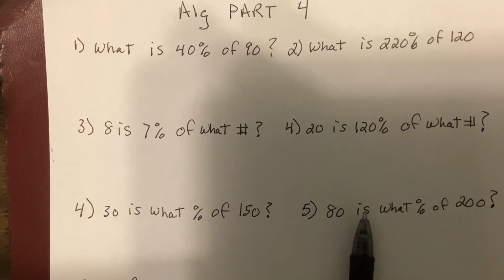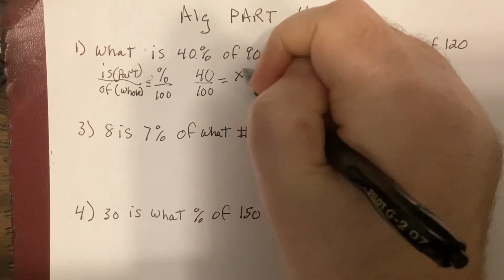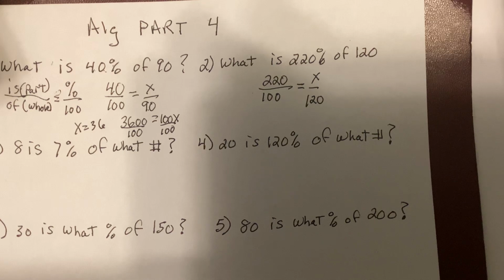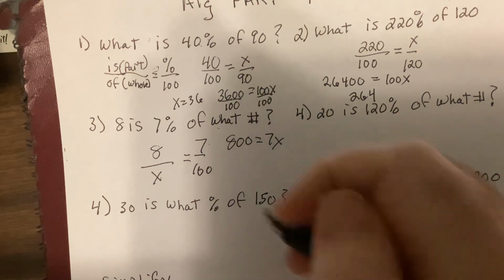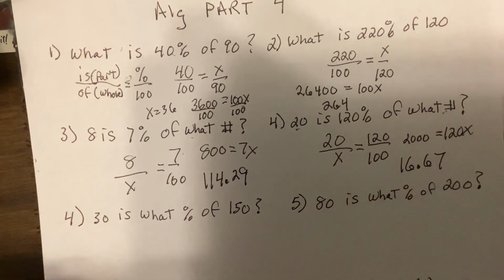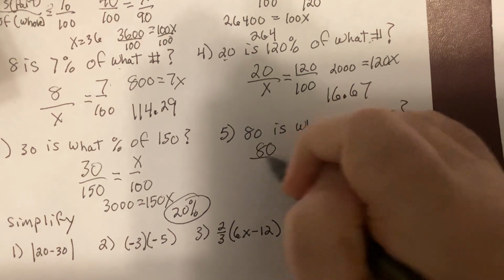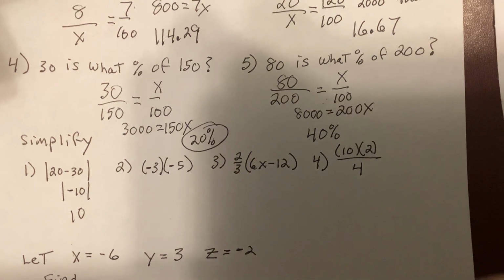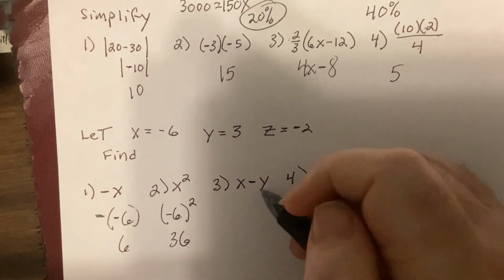Algebra final rev. Part 4